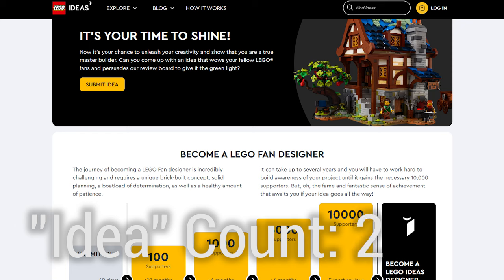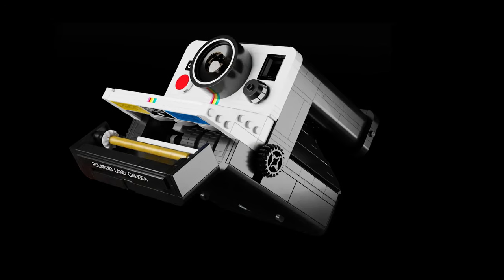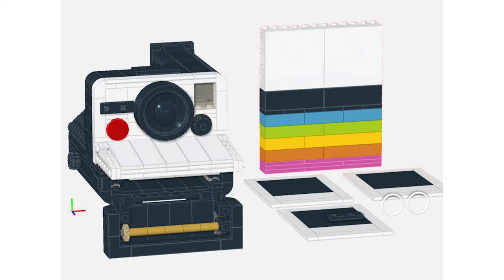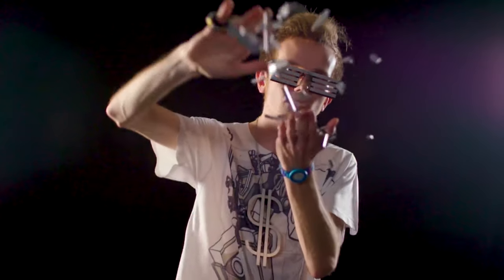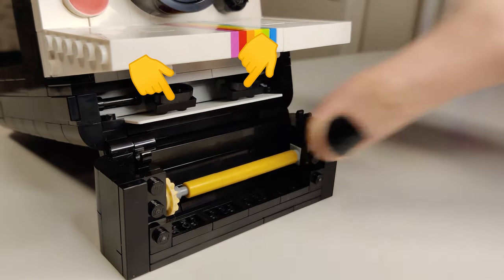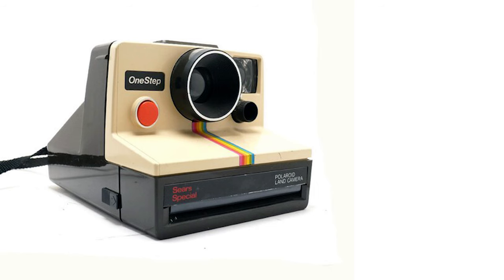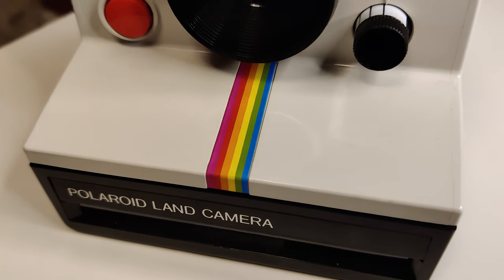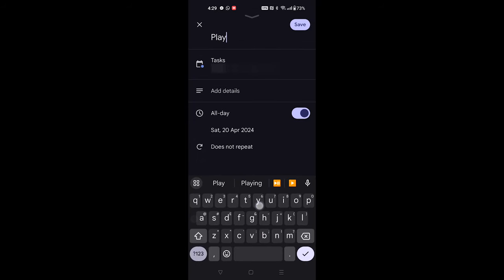Designing a LEGO POLAROID Camera | Tubeside ep 2 : Polaroid OneStep SX-70 Camera 21345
Now that I have left The LEGO Group, I thought It would be fun to share some stories from my time there and the sets I worked on!